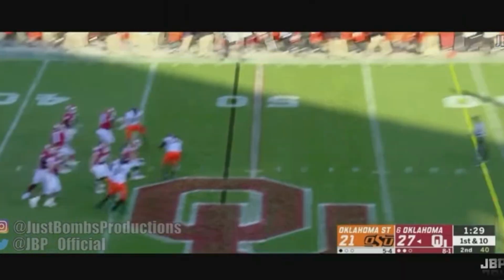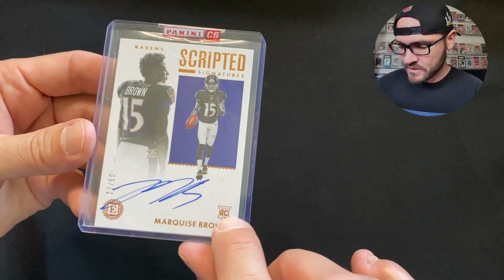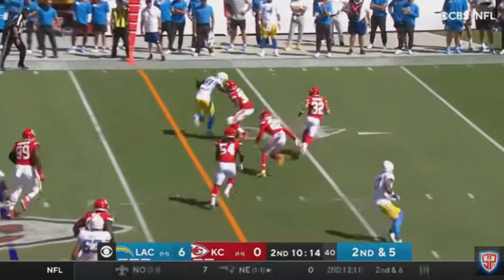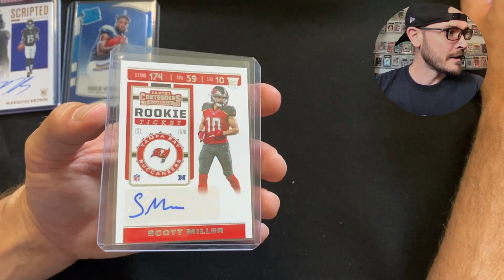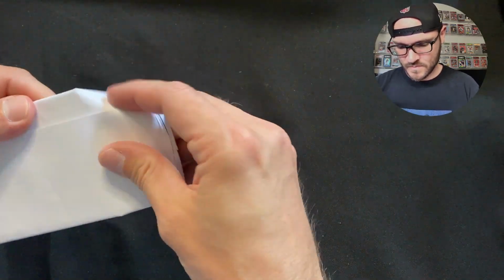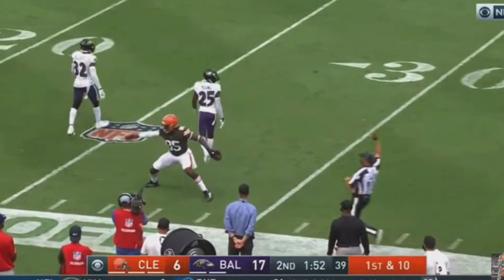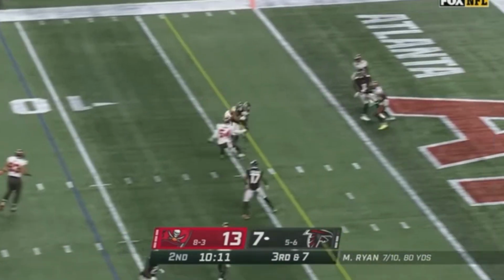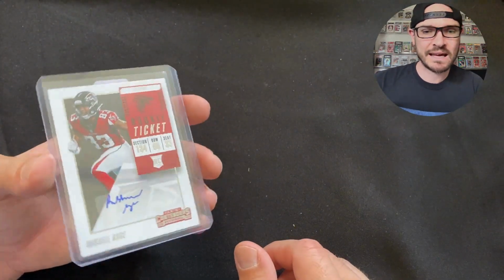Another April 2022 Football Card Mail Day | Must Have Potential Impact WRs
The 2022 NFL Draft’s first round was full of wide receiver picks! In this video, I’m going to open packages featuring skill players in the perfect position to have major impacts during the 2022 football card market by making their quarterbacks look good.

00:00 Intro
00:49 Package One: Freshly Traded WR
04:00 Package Two: Favorite Justin Herbert Target
06:34 Package Three: Personal Collection Buccaneer
09:50 Package Four: Olympic Speed WR
11:35 Package Five: Big Bad Sealed TE Card
13:48 Package Six: Under the Radar Tom Brady Target

- Andy